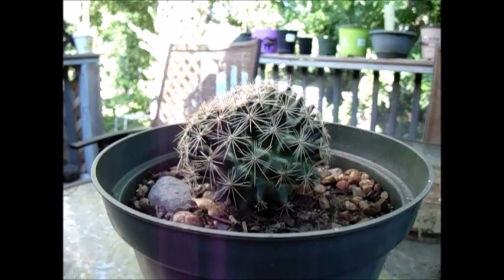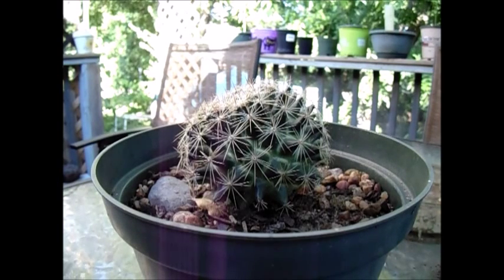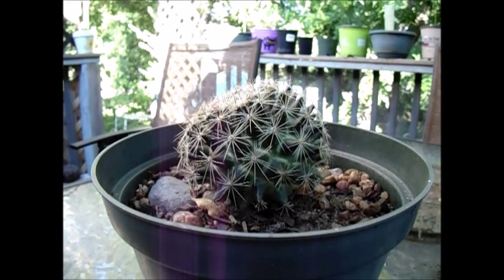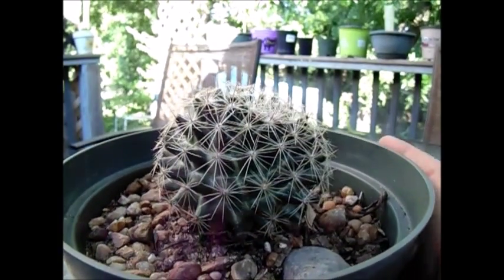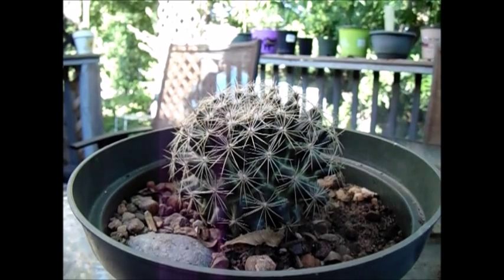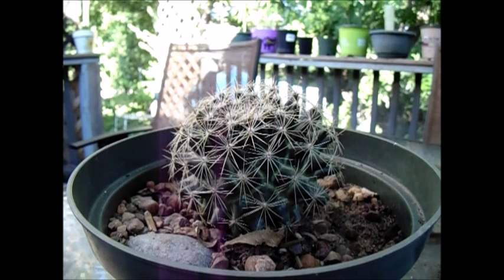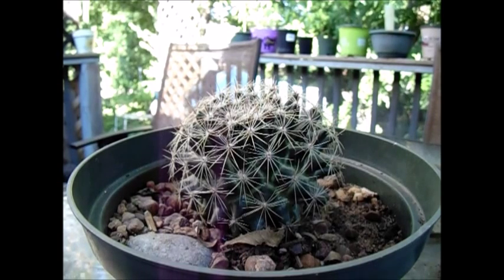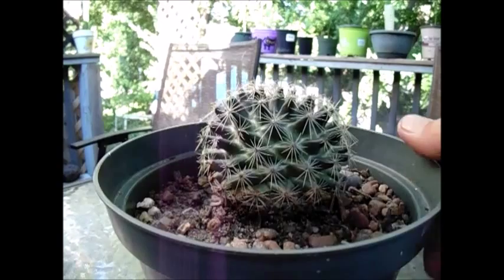a look at my Coryphantha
Just a little information about my Coryphantha.